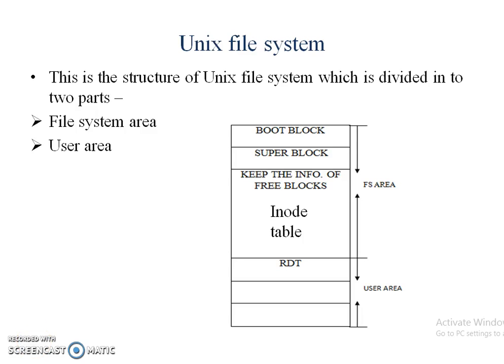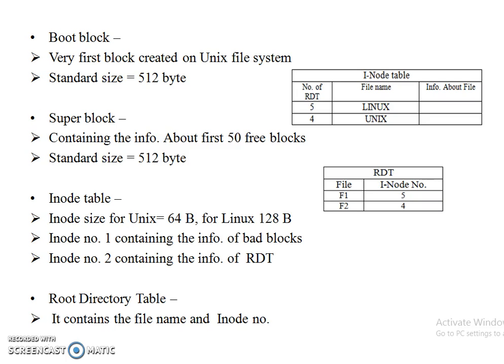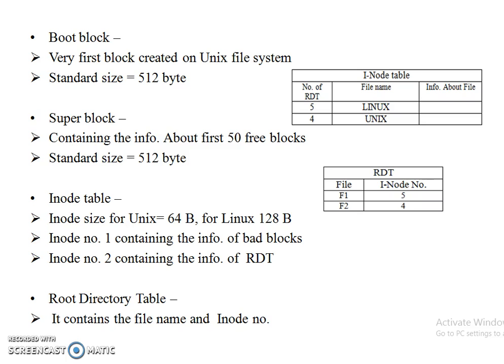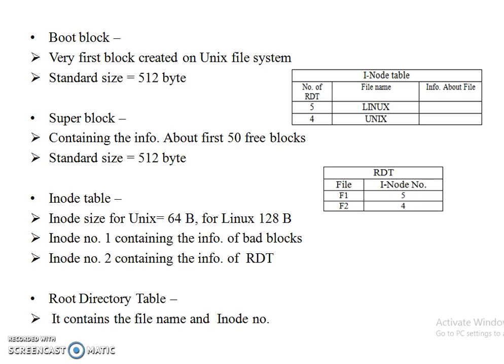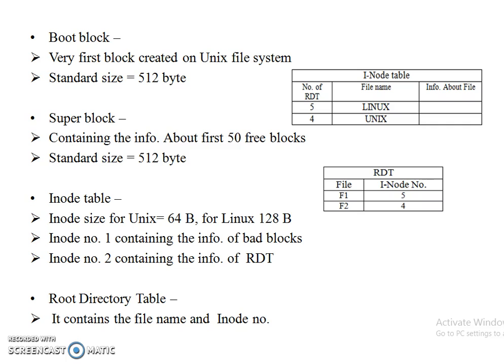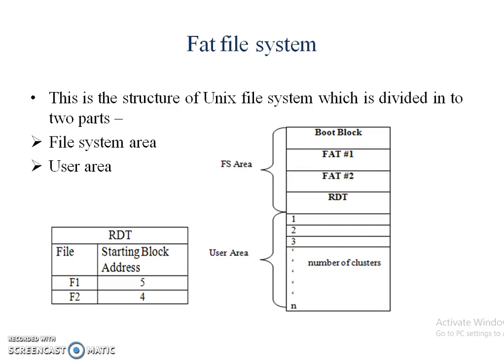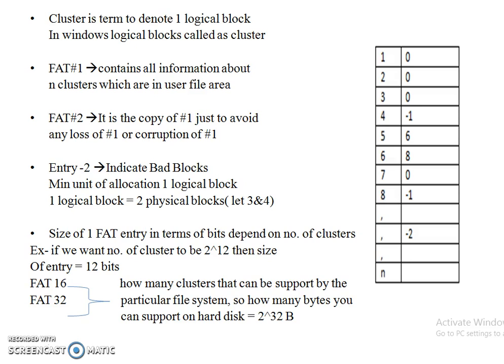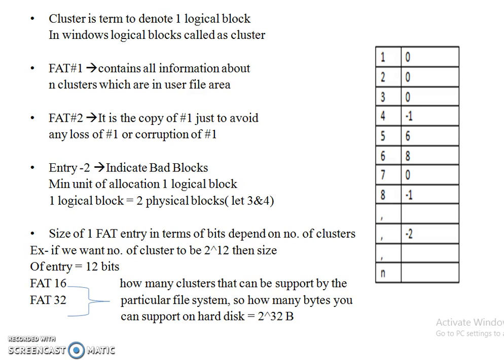filesystem management module2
give the information about unix and windows file system